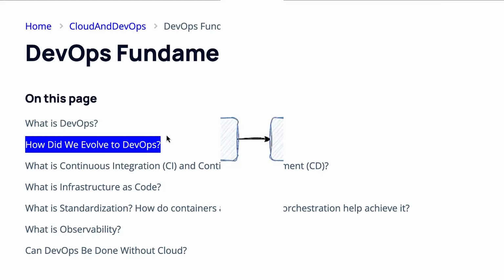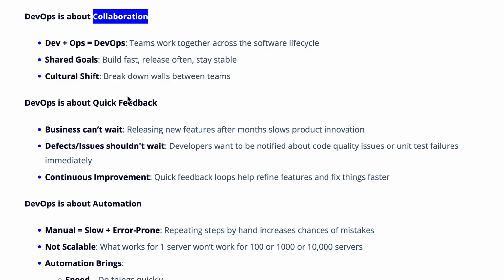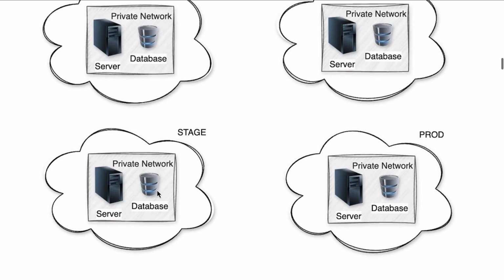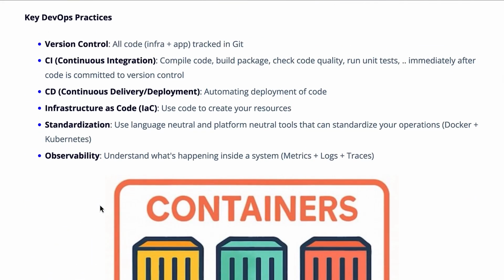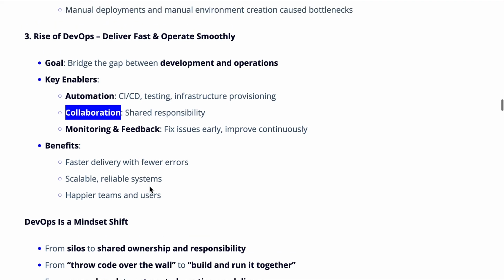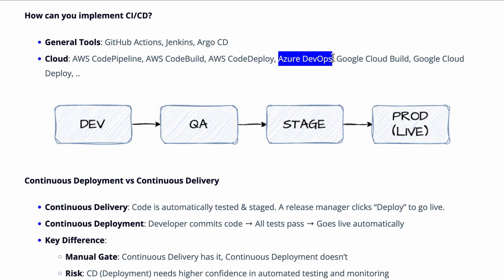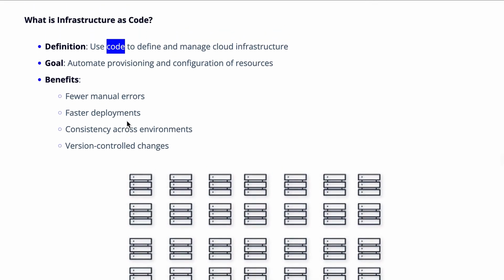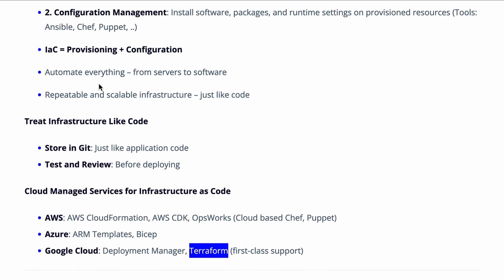DevOps Interview Questions and Answers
00:00 Introduction
01:30 What is DevOps?
15:00 How Did We Evolve to DevOps?
20:30 What is Continuous Integration (CI) and Continuous Deployment (CD)?
27:00 What is Infrastructure as Code?